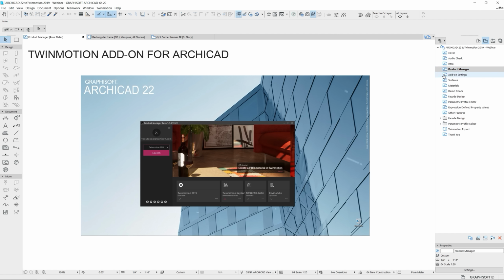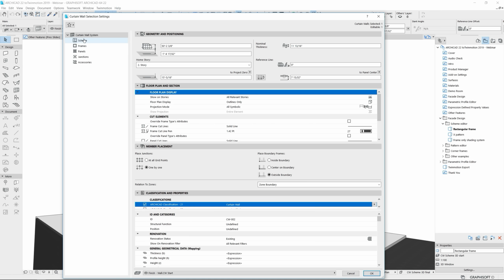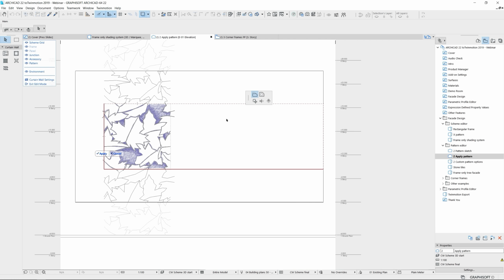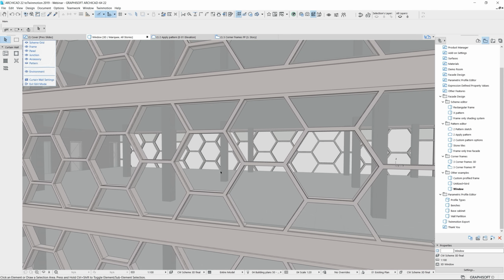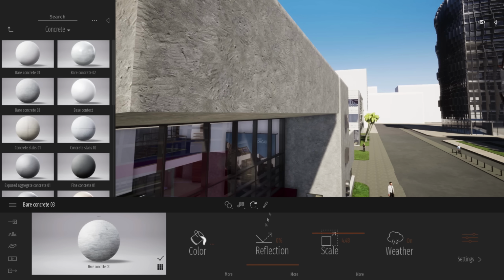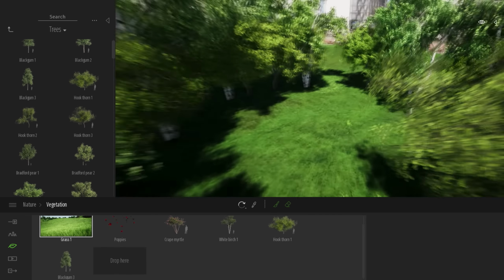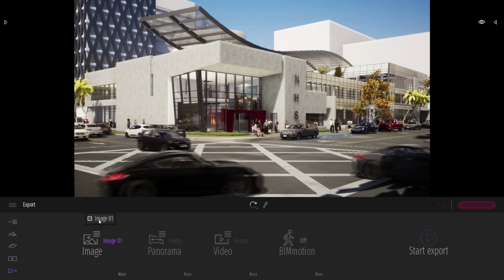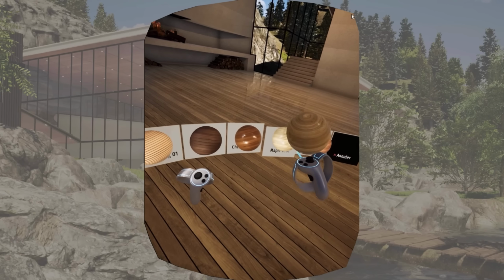Three Click to VR. ARCHICAD to Twinmotion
Imaginative, inspirational designs are key to successful projects – and you will see how in just three clicks you can create stunning renderings that transition to VR seamlessly using ARCHICAD and Twinmotion. These two powerful tools won Best of Show Awards at the 2018 AIA National Convention from industry publication, Architosh, in the BIM (ARCHICAD) and Innovation (Twinmotion) categories.

GRAPHISOFT and Abvent present the connection between Twinmotion and ARCHICAD. We’ll show you how this solution amplifies the power of project renderings and unlocks the power of virtual reality (VR) for stunning presentations.

ARCHICAD provides a flexible design environment and architects know it to be a powerful tool for expressing their creativity. Our latest version allows for external or internal façade creation using modular structures and hierarchical, easily customizable patterns. Both traditional and algorithmic workflows are supported, thanks to the improved ARCHICAD-Grasshopper Connection.

During the webinar, you’ll learn about the new features in ARCHICAD 22 and see how quickly you can move projects into Twinmotion for rendering, 3D immersion, and VR exploration. The seamless integration will underscore why ARCHICAD is your go-to design process tool.

Participants will learn:
• New features of ARCHICAD 22
• The ARCHICAD and Twinmotion connection
• Simple modeling techniques for designing in 3D
• Rendering and visualization techniques
• Move projects into VR presentations